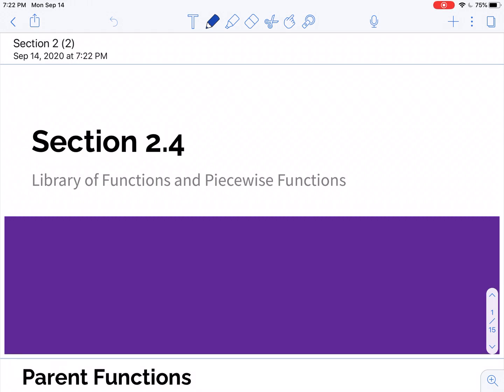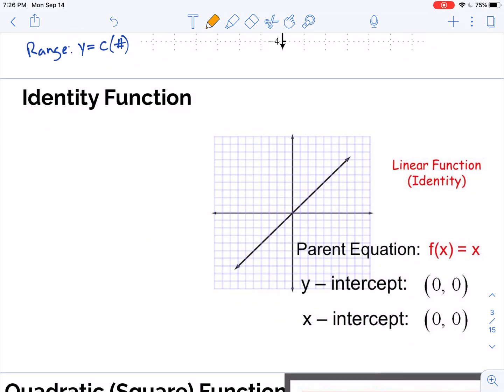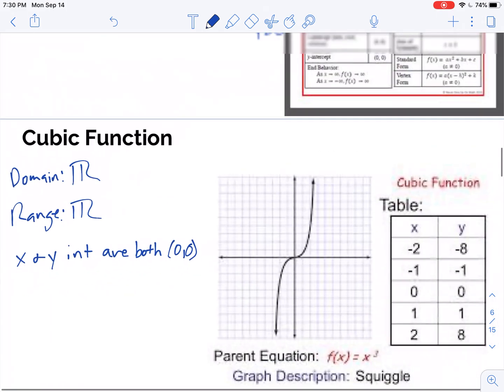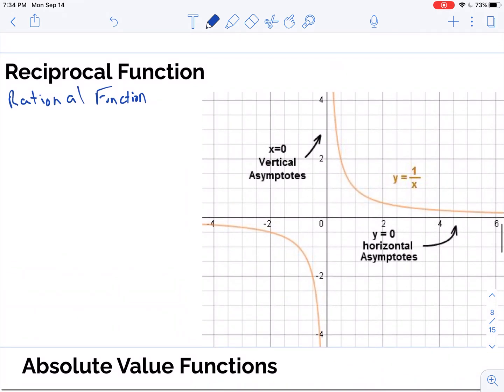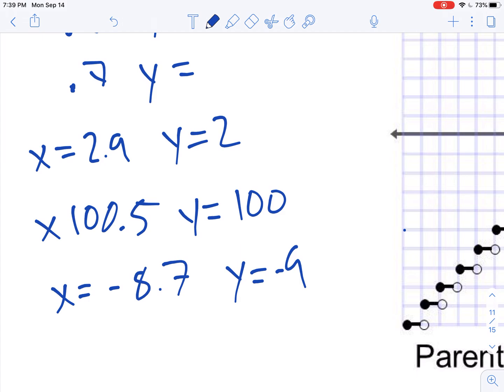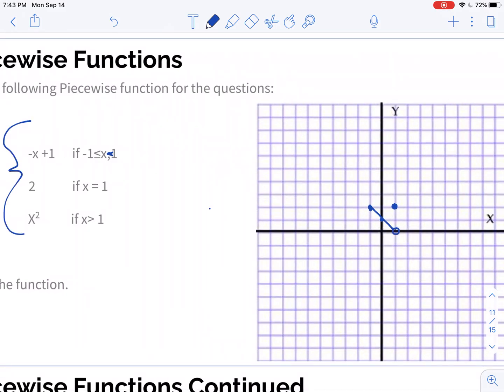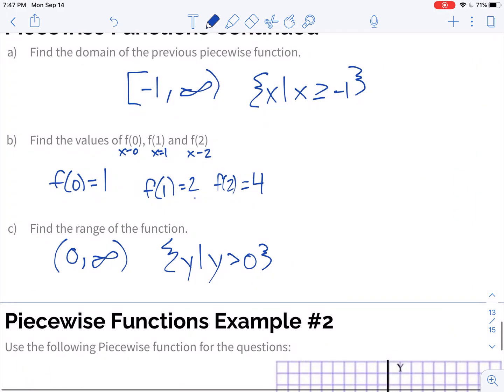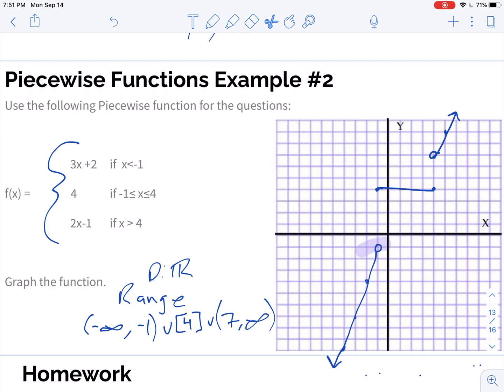Mr. Yehlen's Precalculus 2.4 Notes